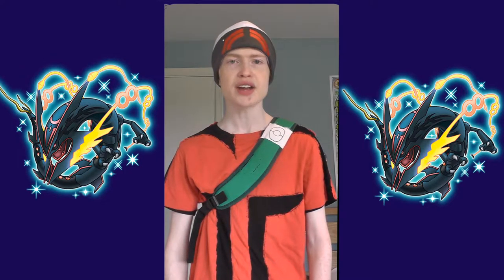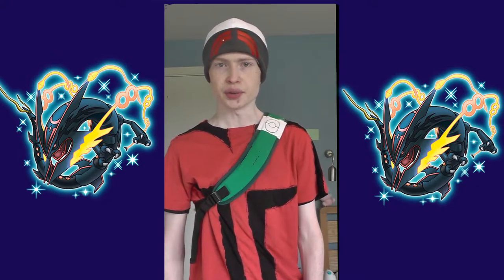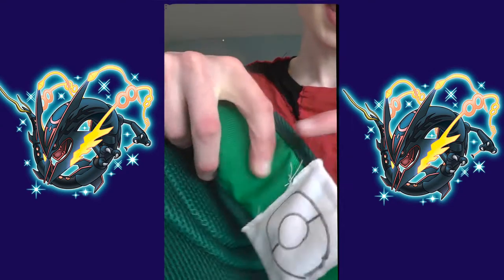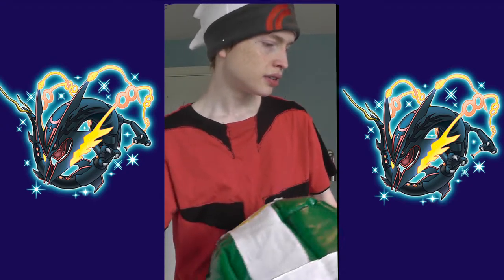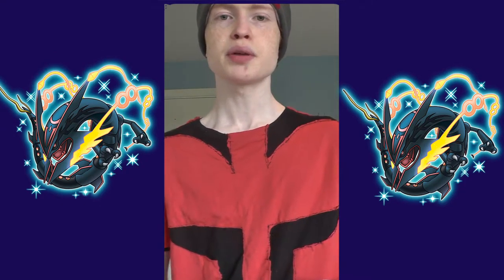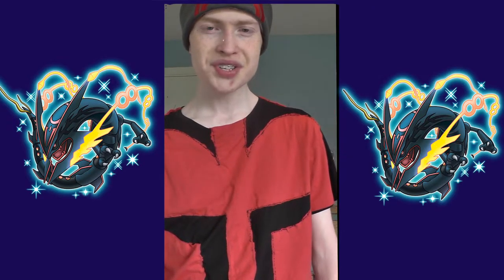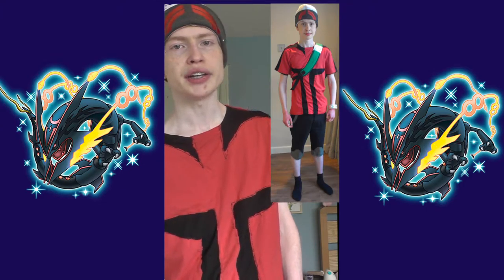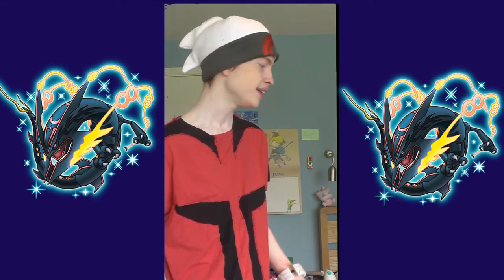Cosplay entry video for (BatmanArkhamKnight13 YouTube Cosplay contest)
hi everyone Rocky here this is my cosplay entry video for BatmanArkhamKnight13 youtube cosplay contest and i hope you all enjoy the video and remember until next time stay golden stay frosty and BBBBYYYYEEEEZZZZSSSS

batmanarkhamknight13 youtube channel's link's

my link's

you can also find me on the Poke/pokemon amino app for apple and i think it on android as well but not to sure im under the same name as my youtube channel goldendragongames

and you can find me on the hyrule/zelda amino app also for apple and i think it on android as well but not to sure im under the name goldendragongames

last but not least im on the cosplay amino app also for apple and i think it on android as well but not to sure im under the name goldendragongames